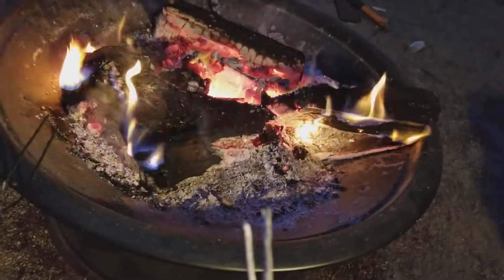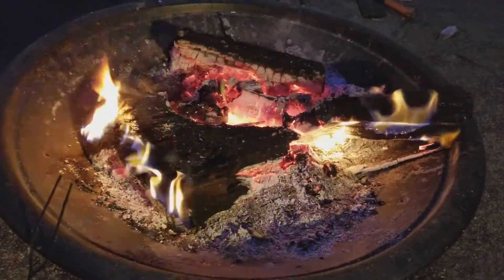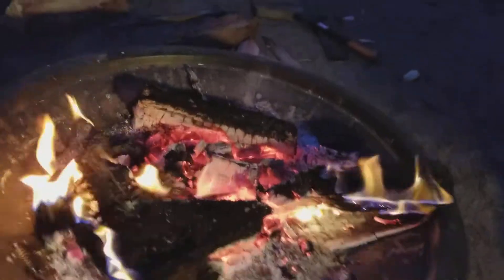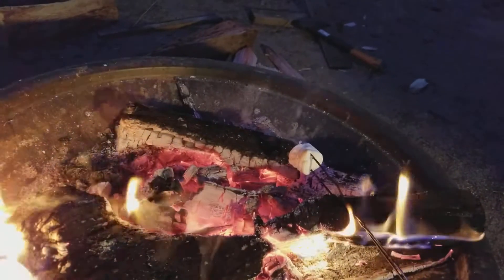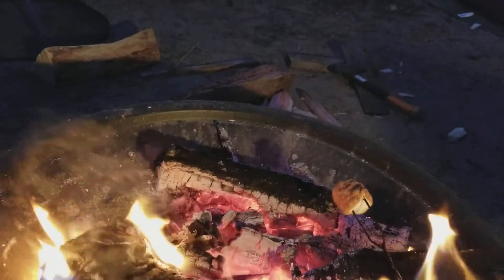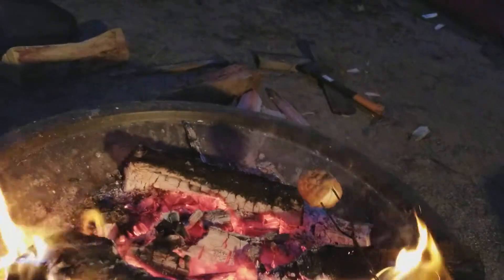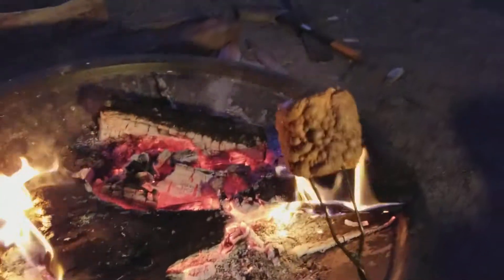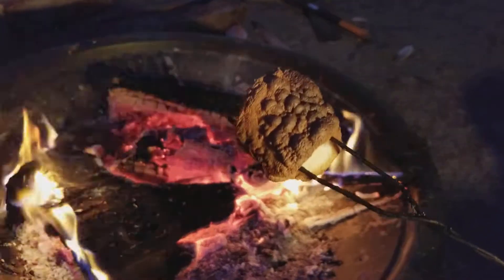How to cook the perfect marshmallow.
Anyone can torch a marshmallow, but with a little bit of patience, you can enjoy one the way they were intended to be cooked.